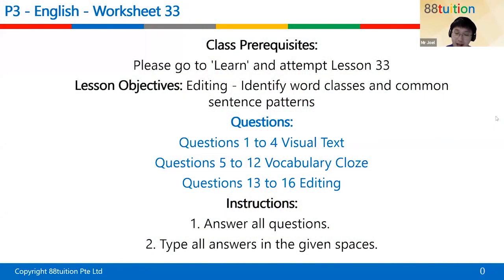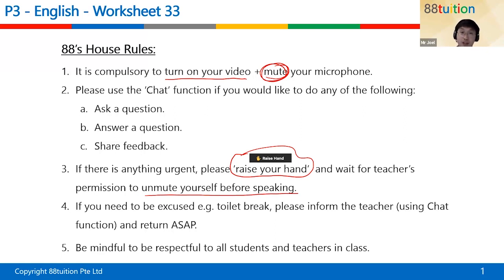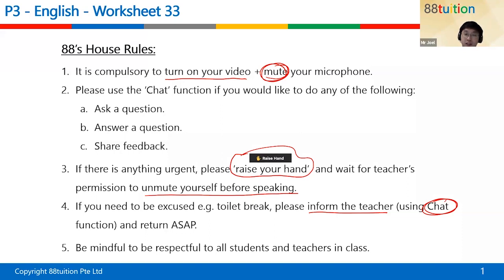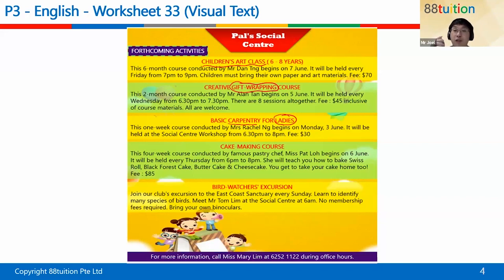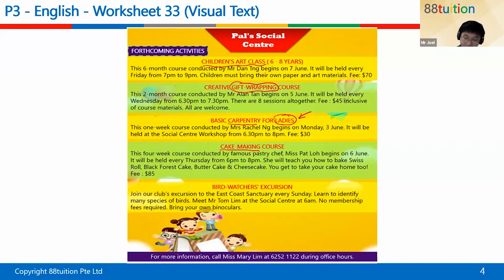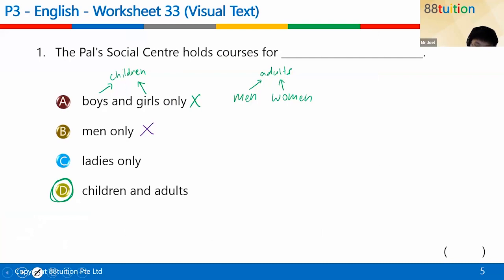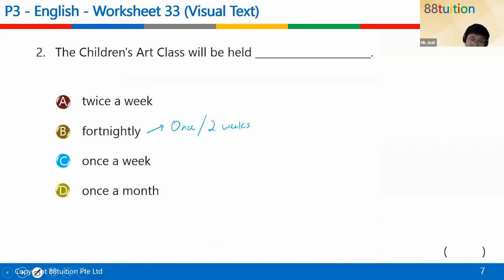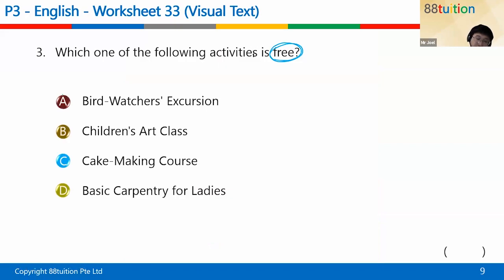P3 - Group A - English - Tutorial 33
Highlights Of This Tutorial :

•  Visual Text
• Vocabulary Cloze
• Editing